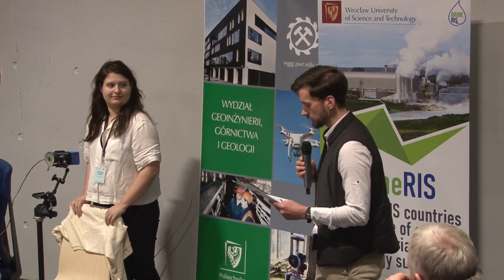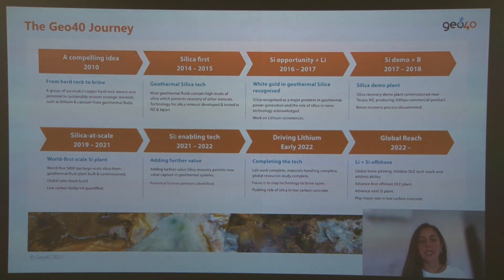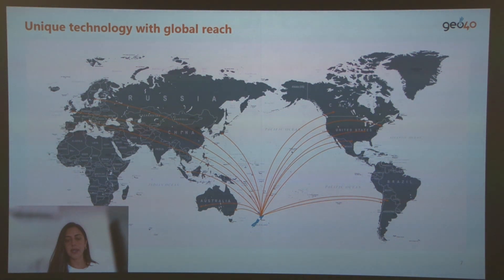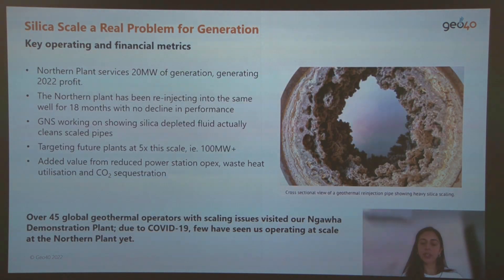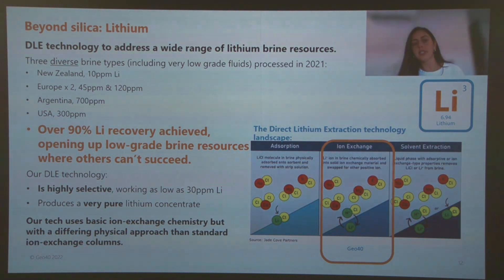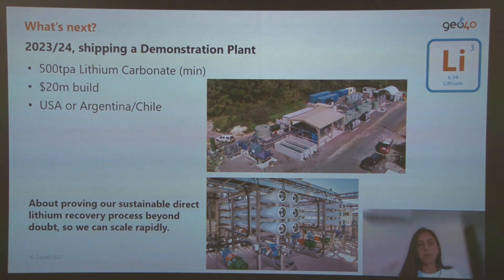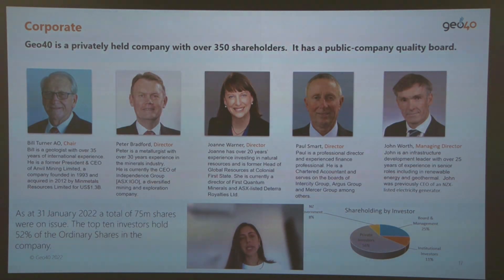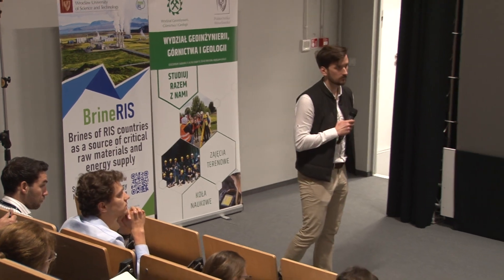Geo40’s innovative world-leading technology for the recovery of strategic minerals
Geothermal Lithium Networking Event 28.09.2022

"Geo40’s innovative world-leading technology for the recovery of strategic minerals from geothermal brines: Silica and Lithium"
Isabela Alves de Castro , Geo40, New Zealand